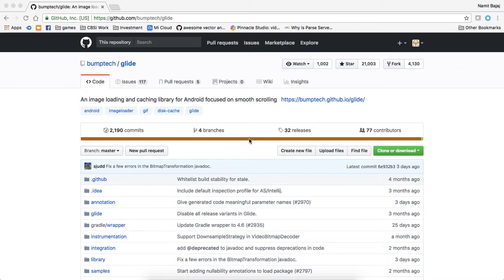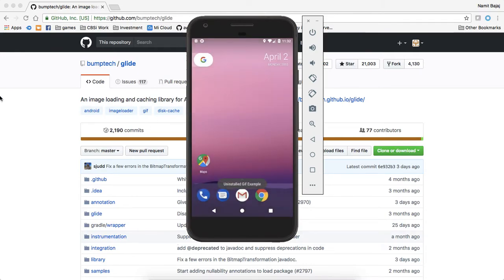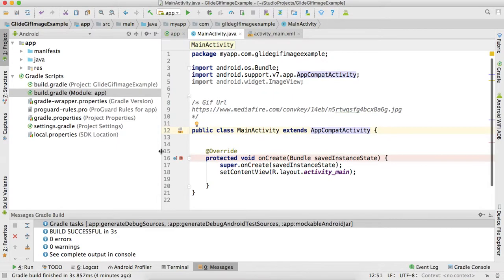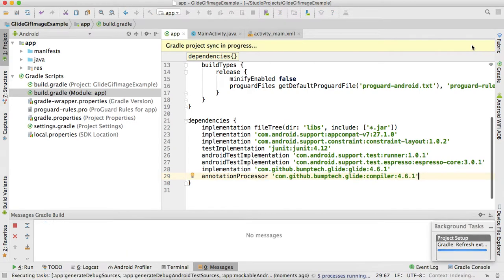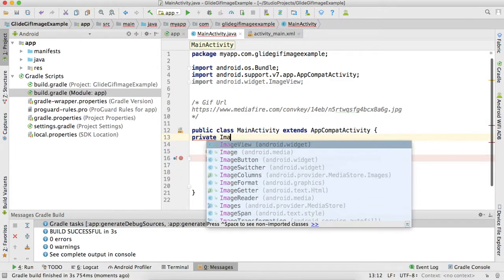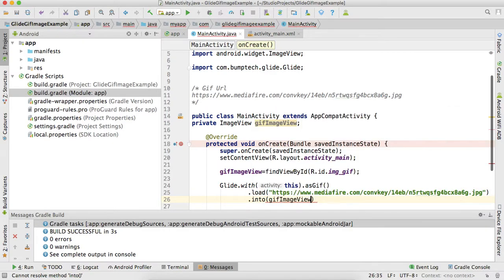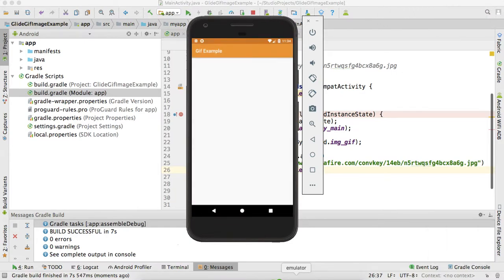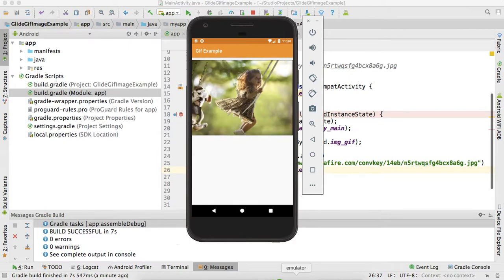Android/Glide Gif Image Implementation In Android Using Glide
Hey guys i created this video to show you how to implement GIF image in android